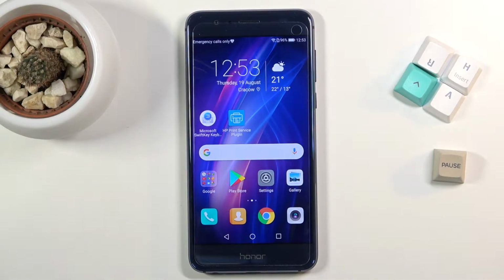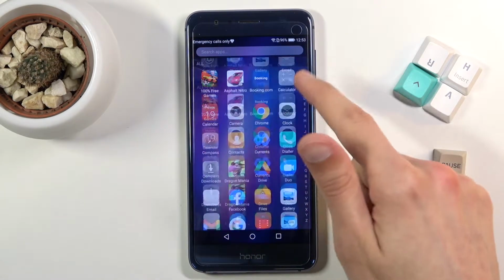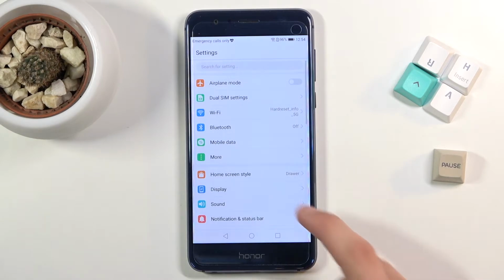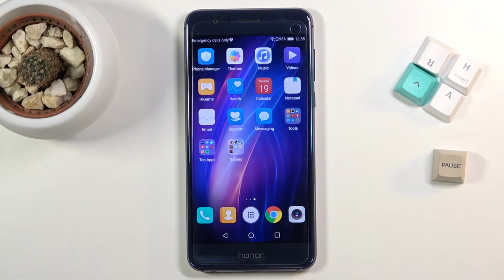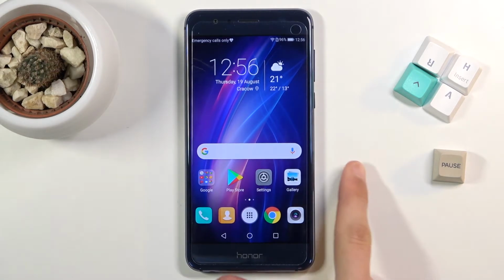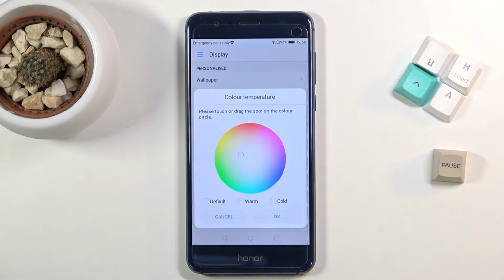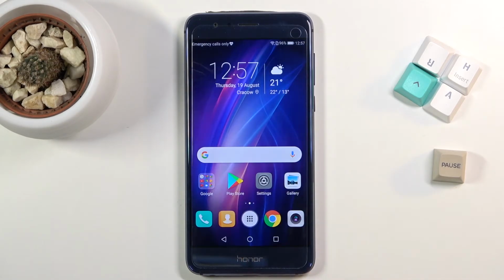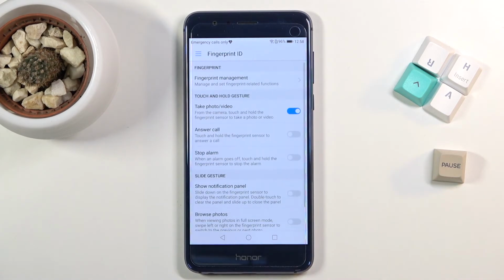HONOR 8 Top Tricks | Best Features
Learn more info about HONOR 8:
Don't miss this tutorial if you want to discover a lot about your HONOR 8. Our specialist has thoroughly tested HONOR 8 and compiled for you all the best tricks that you should use on your smartphone to use it in the best and most convenient way. Our specialist will show you many secret codes, show you hidden options and functions, and show you how to activate the best modes in HONOR 8. If you want to discover even more about your HONOR 8, go to our YouTube channel and watch tutorials created by our specialists.

How to find the best options in HONOR 8? How to locate super features in HONOR 8? How kind of useful options has HONOR 8? How to make usage of HONOR 8 easier? How to use top and tricks for HONOR 8?